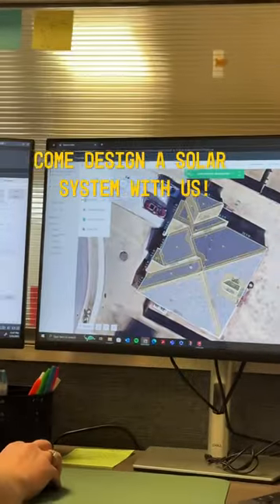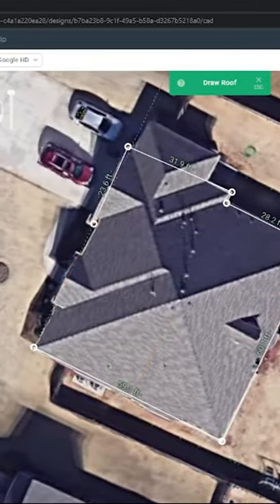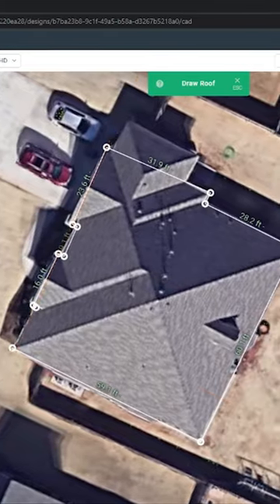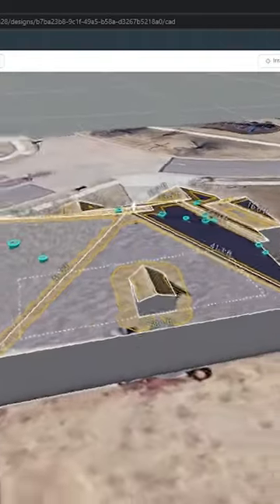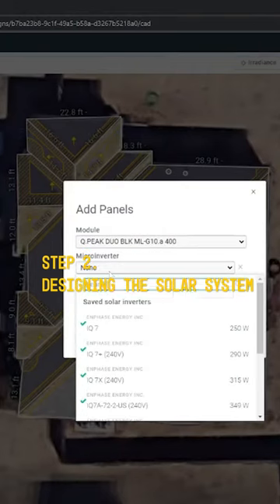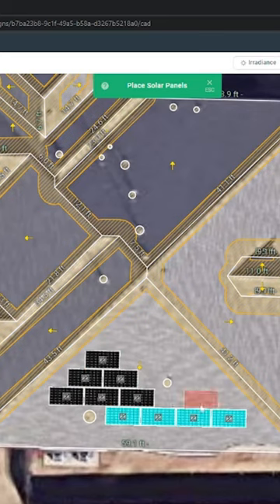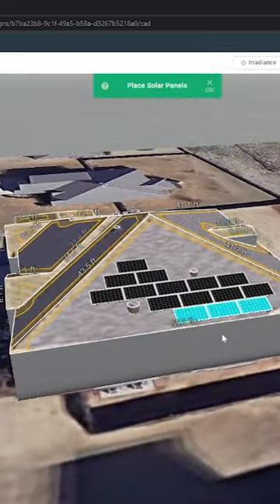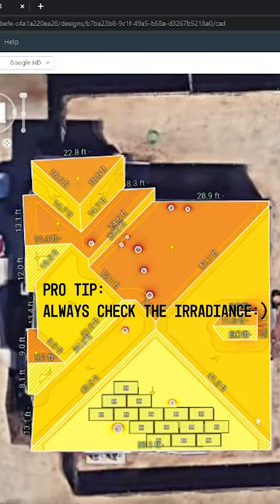☀️ Come design a solar system with our CAD designer!